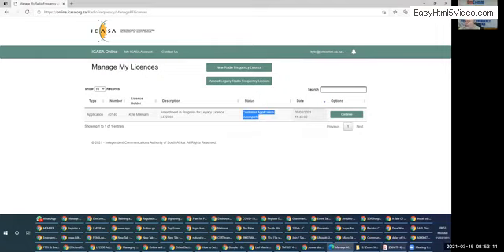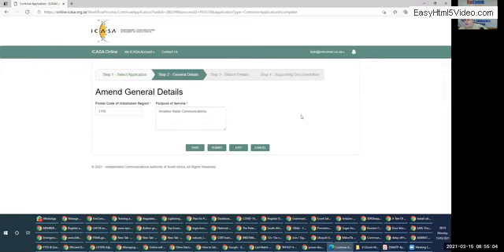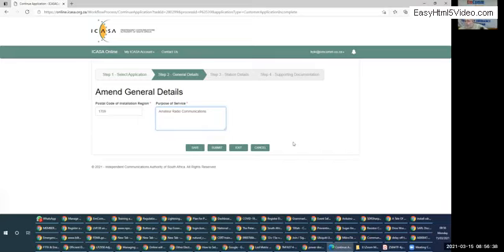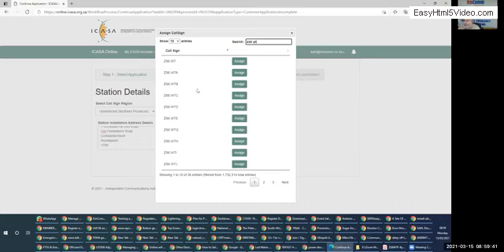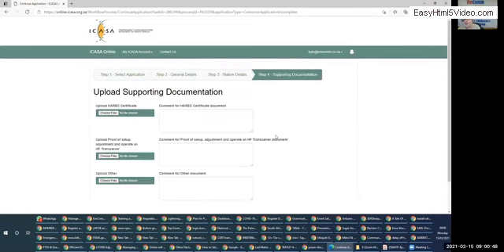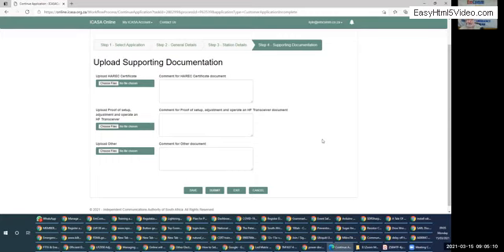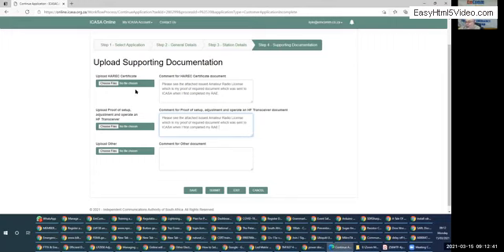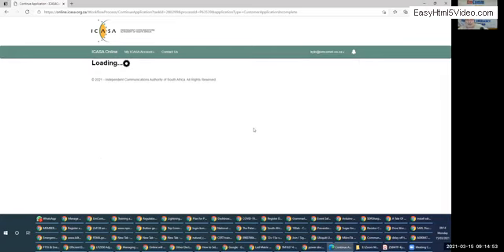Lesson 06 - ICASA Online Transferring your Old License to the New System Step 2